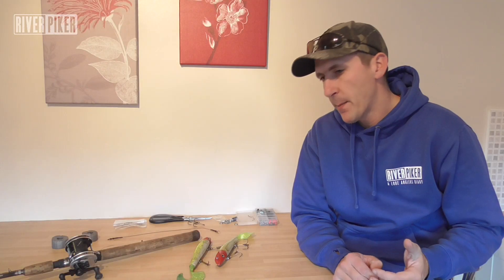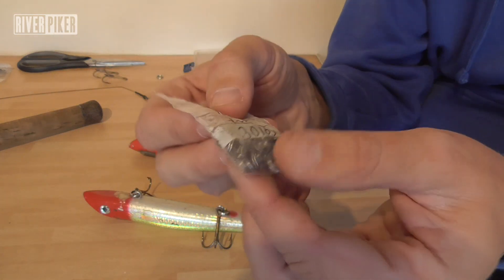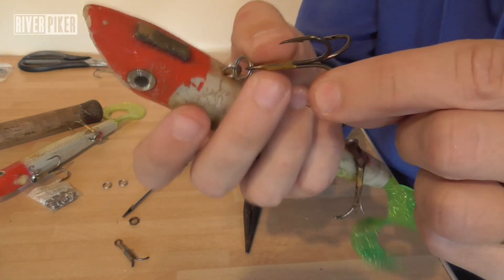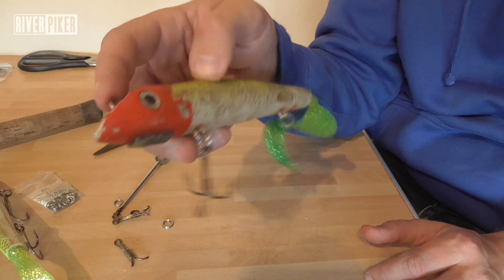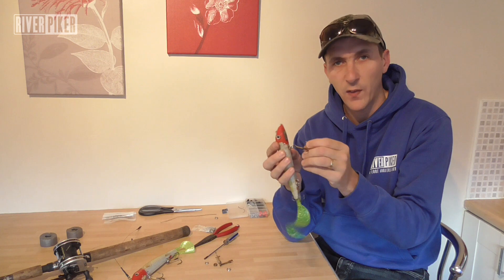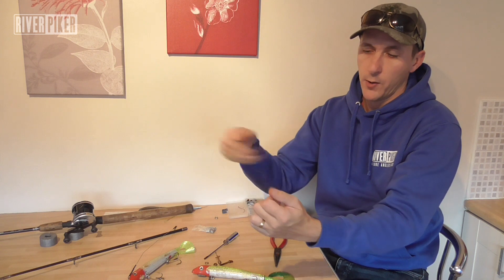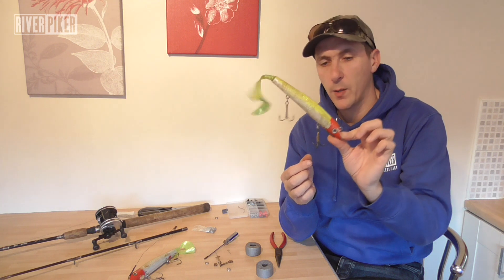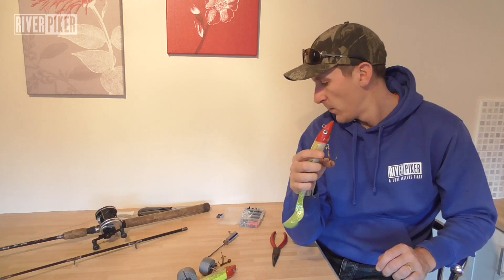Lose Fewer Lures - (video 122)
Some tips and advice for when using the bigger lures to help you lose fewer lures to snags.